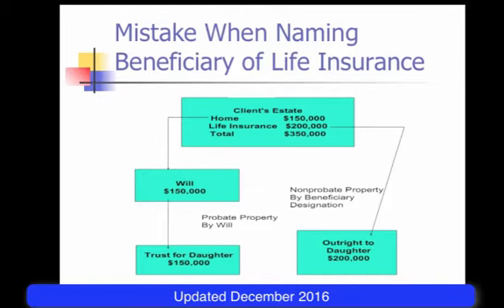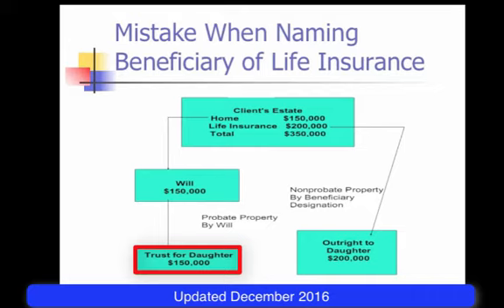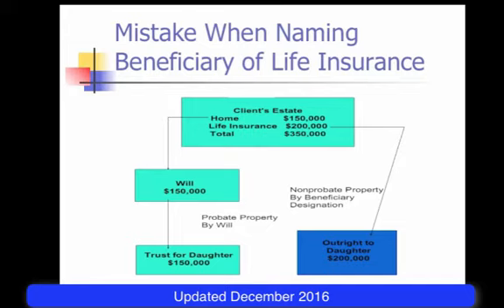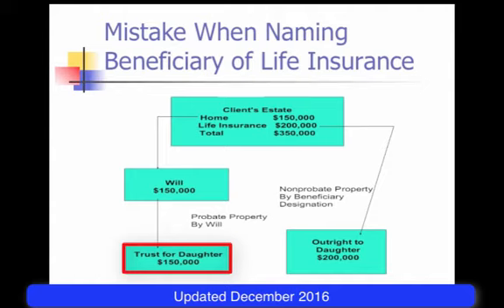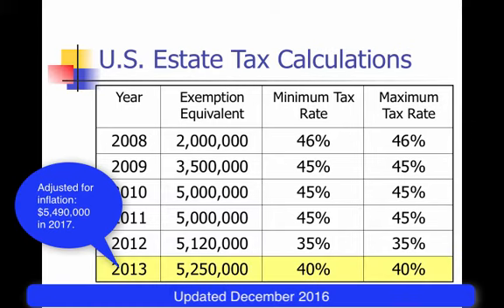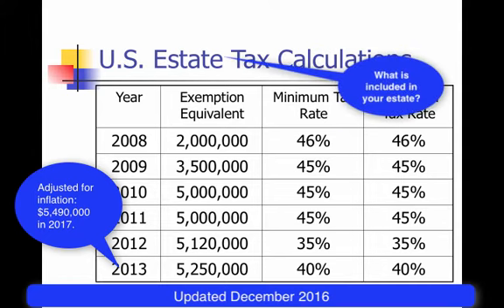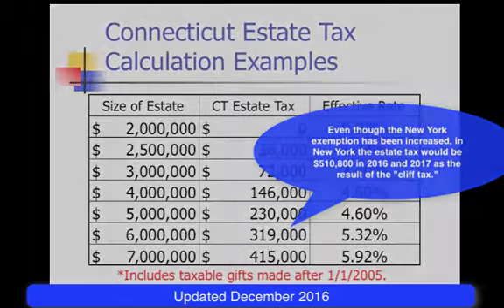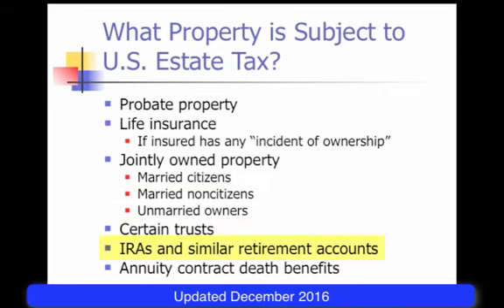Basic Estate Planning Updated for 2017 Part 2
Part 2 of this 15 part presentation on basic estate planning covers a common mistake involving life insurance beneficiary designations, trusts, the estate tax exemptions and rates, and what property is includible in the gross estate for estate tax purposes.